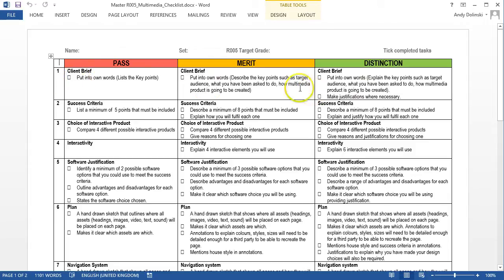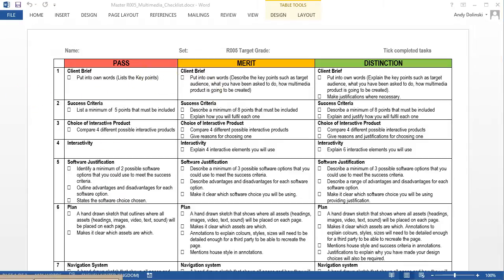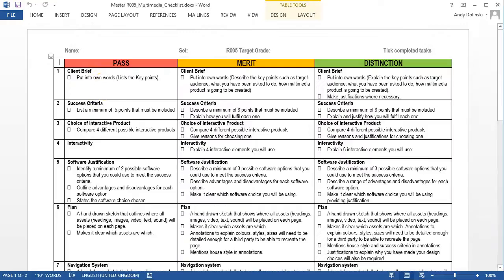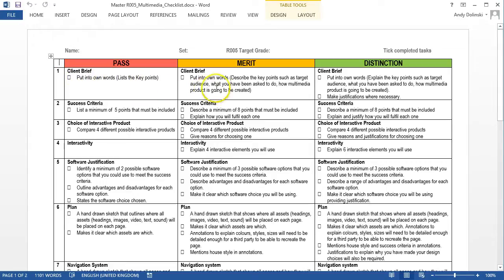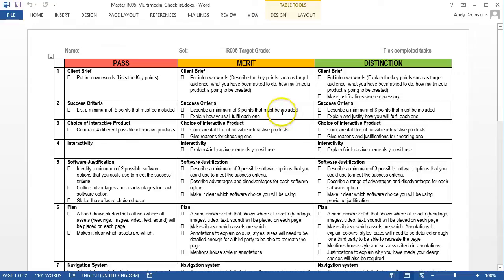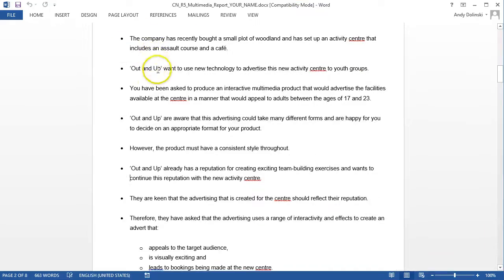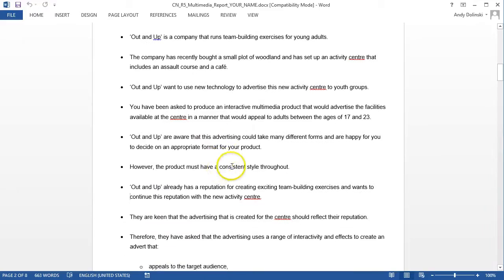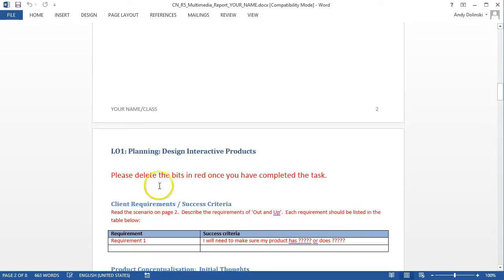Client Brief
R005 Video Introduction Tutorial looking at the client brief marks.